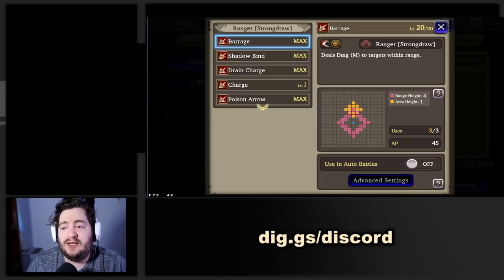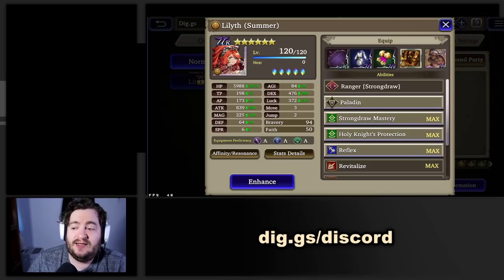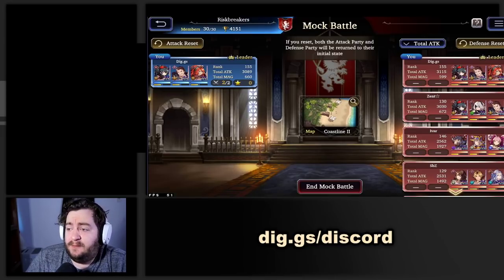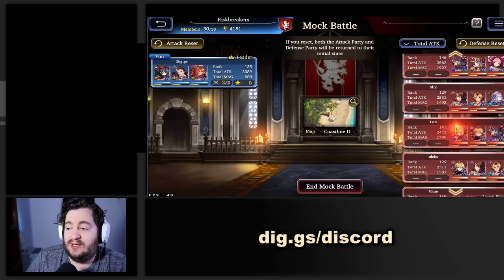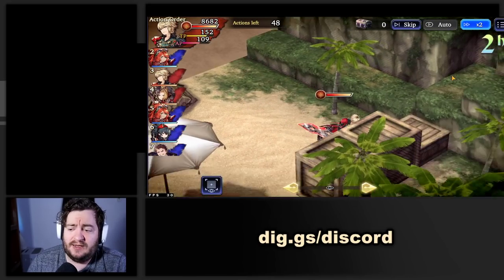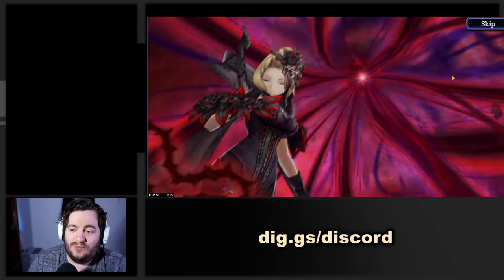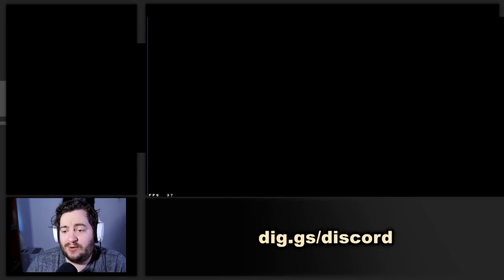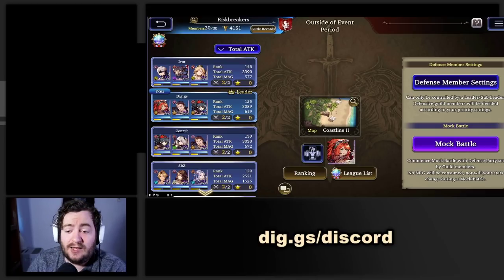Coconut Lilyth + Guild Map Troubleshooting & Ability Manipulation! WoTV! War of the Visions!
Is Earth Viable? I show off in Mock Guild battle the struggles that I am having using my Earth Only Comp with Swimsuit Lilyth!

▌Resources ▐
●WoTV-Calc.com